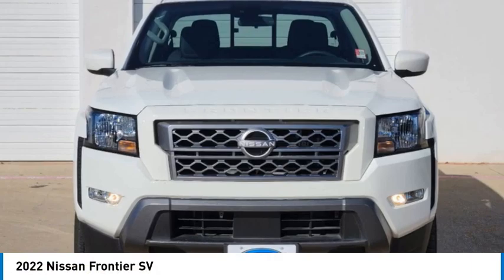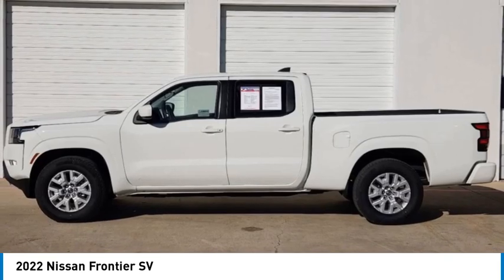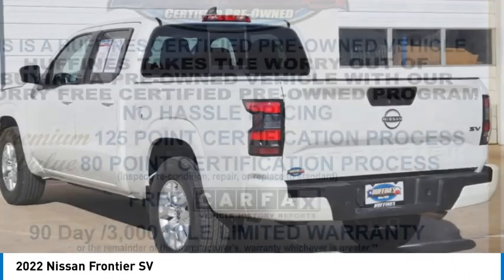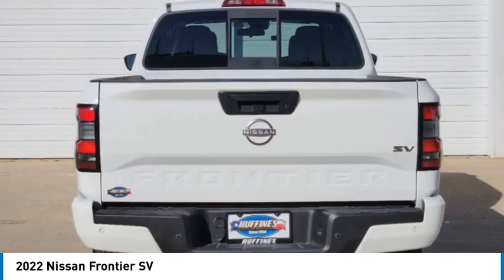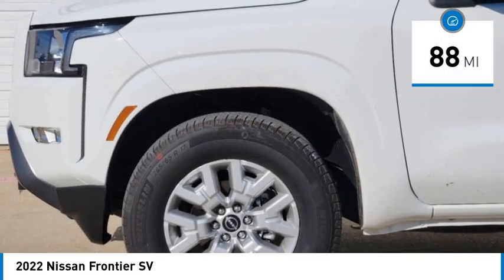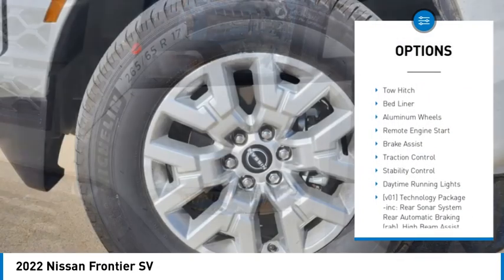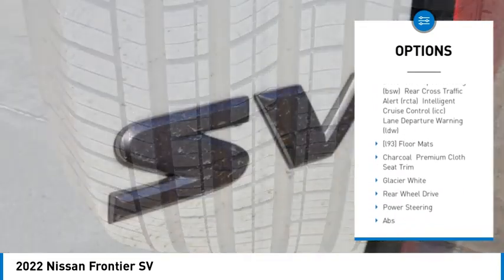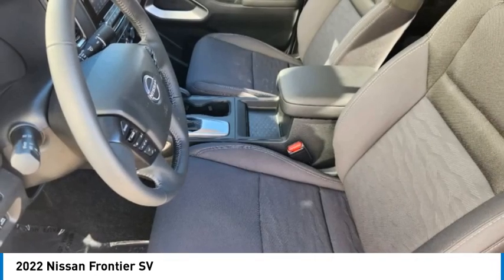2022 Nissan Frontier P2910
2022 Nissan Frontier SV

1400 S. Stemmons Frwy.

LOW MILES - 51! SV trim. EPA 24 MPG Hwy/18 MPG City! Bluetooth iPod/MP3 Input Satellite Radio Back-Up Camera Bed Liner Alloy Wheels Trailer Hitch [V01] TECHNOLOGY PACKAGE Apple CarPlay. SEE MORE!KEY FEATURES INCLUDEApple CarPlay Back-Up Camera Satellite Radio iPod/MP3 Input Bluetooth MP3 Player Privacy Glass Keyless Entry Child Safety Locks Steering Wheel Controls.OPTION PACKAGESTECHNOLOGY PACKAGE Rear Sonar System Rear Automatic Braking (RAB) High Beam Assist (HBA) Blind Spot Warning (BSW) Rear Cross Traffic Alert (RCTA) Intelligent Cruise Control (ICC) Lane Departure Warning (LDW). Nissan SV with Glacier White exterior and Charcoal interior features a V6 Cylinder Engine with 310 HP at 6400 RPM*.EXPERTS RAVEGreat Gas Mileage: 24 MPG Hwy.BUY WITH CONFIDENCECARFAX 1-OwnerVISIT US TODAYAt Huffines we believe the vehicle buying process should be hassle free. We are willing to answer every question you might have during your search for the perfect vehicle. Huffines has been satisfying customers & forming lifetime friendships in the Greater Dallas area since 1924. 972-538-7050Horsepower calculations based on trim engine configuration. Fuel economy calculations based on original manufacturer data for trim engine configuration. Please confirm the accuracy of the included equipment by calling us prior to purchase.